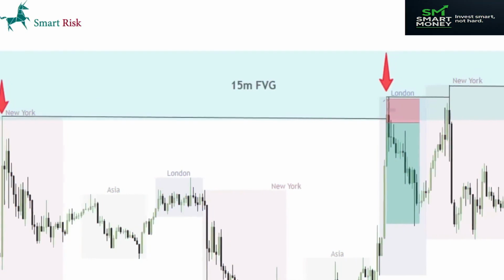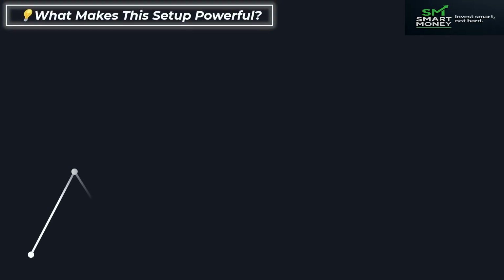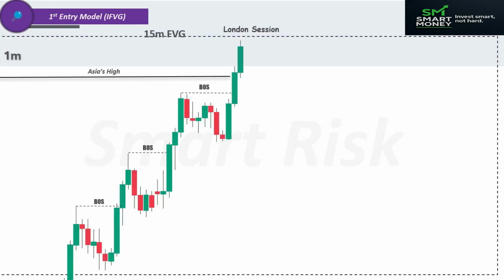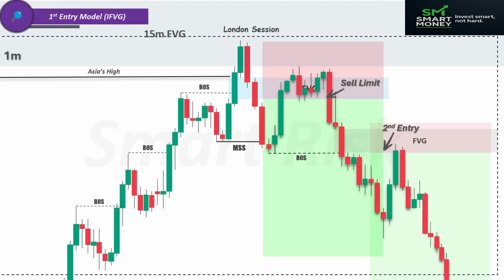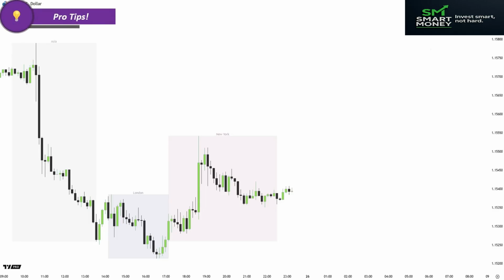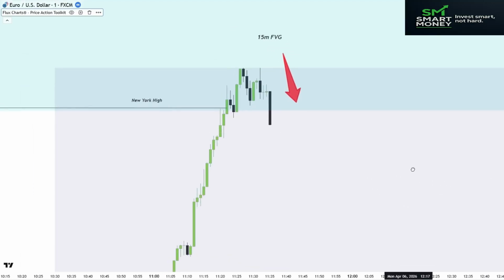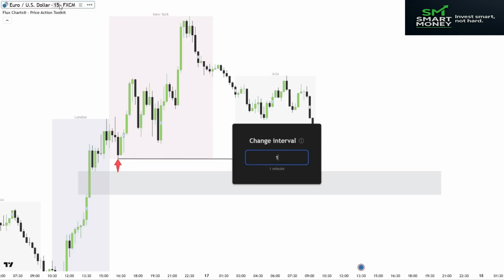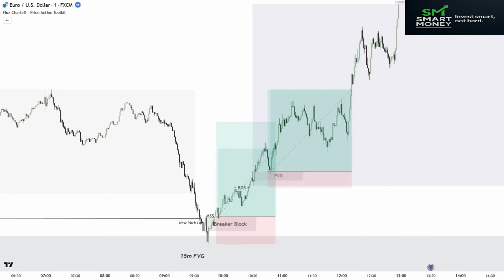ICT & Smart Money Concepts: How I Combine Liquidity Sweep, Fair Value Gap & Sessions (Full Strategy)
ICT & Smart Money Strategy 🔥 Liquidity Sweep + FVG + Sessions (Full Guide)
Smart Money Concepts Explained 💰 Liquidity Sweep + FVG + Session Strategy
ICT Trading Strategy FULL COURSE 🚀 Liquidity, FVG & Sessions Explained
Best SMC Strategy 2026 📈 Liquidity Sweep + Fair Value Gap + Kill Zones
How I Trade ICT Concepts 💡 Liquidity + FVG + Session Strategy (Step-by-Step)
📈 In this video, I break down my complete **ICT & Smart Money Concepts (SMC) trading strategy** step-by-step.

You will learn how to combine:
✔️ Liquidity Sweeps
✔️ Fair Value Gaps (FVG)
✔️ Trading Sessions (Kill Zones)

to find high-probability trade entries like a pro trader.

💡 This strategy is based on institutional trading concepts used by smart money, helping you understand where big players enter and exit the market.

* What is Liquidity & Liquidity Sweep
* How to identify Fair Value Gaps (FVG)
* Best ICT Kill Zones (London & New York Sessions)
* Entry & Exit Strategy with Risk Management

📊 **Best For:**
* Beginner to Advanced Traders
* Forex, Gold (XAUUSD), Indices & Crypto Traders
* Intraday & Scalping Strategies

In today’s video, I’m breaking down one of the most powerful Smart Money Concepts and ICT trading models — a complete strategy designed to help traders find high-probability A+ setups with more structure and confidence.

This advanced trading model combines liquidity, Fair Value Gaps, and market session timing into one clear framework. You’ll learn how these concepts work together, how to identify valid setups, and how to apply the model step by step using mechanical rules.

If you trade SMC, ICT concepts, liquidity sweeps, Fair Value Gaps, market structure, or session-based strategies, this video will give you a clean roadmap to improve your analysis and execution.

ICT strategy full course
forex trading strategy 2026
smart money forex strategy
ICT liquidity sweep
FVG trading strategy
ICT kill zones
London session trading strategy
New York session forex strategy